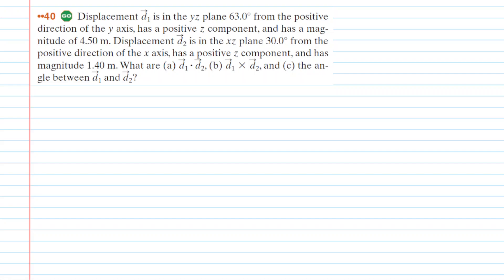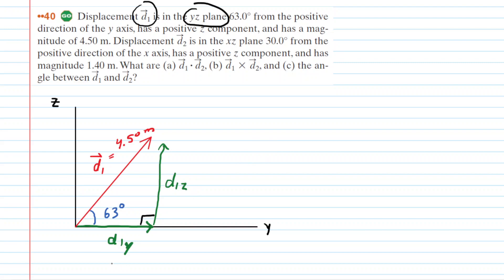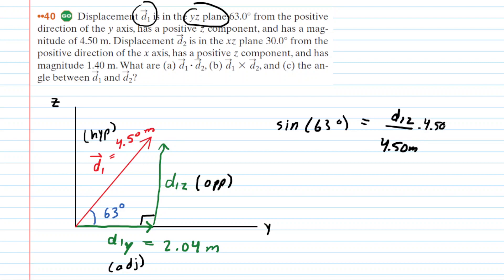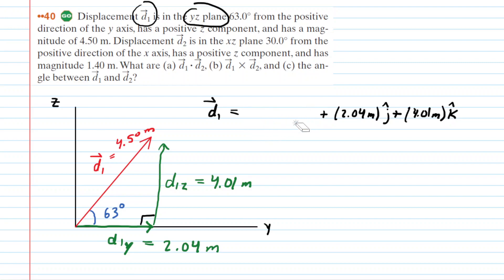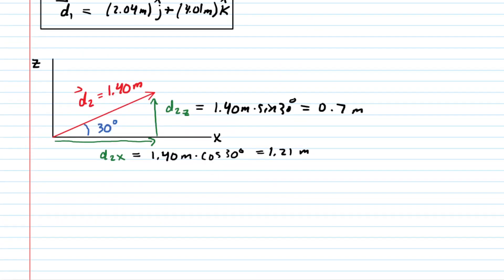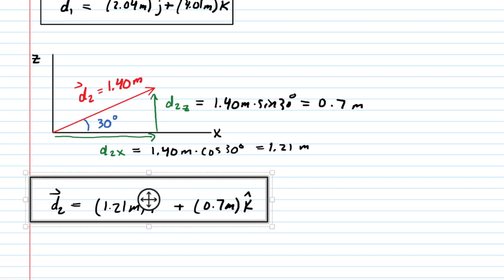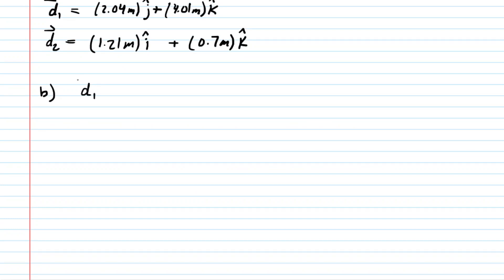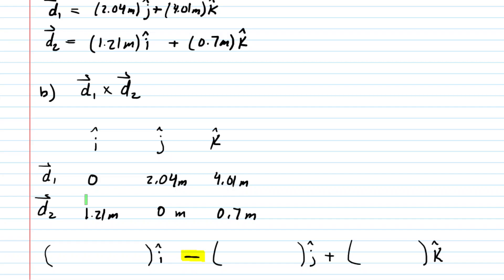Displacement d1 is in the yz plane 63.0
Displacement d1 is in the yz plane 63.0° from the positive direction of the y axis, has a positive z component, and has a magnitude of 4.50 m. Displacement d2 is in the xz plane 30.0° from the positive direction of the x axis, has a positive z component, and has magnitude 1.40 m. What are (a) d1*d2 , (b) d1 x d2 , and (c) the angle between and d1 and d2?